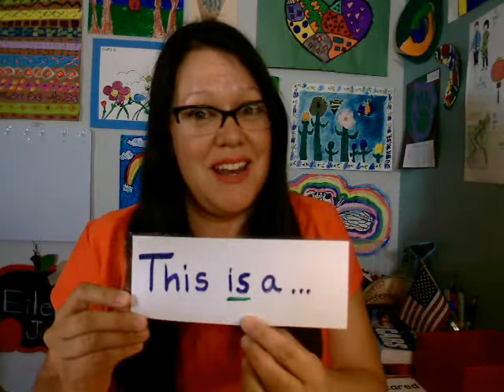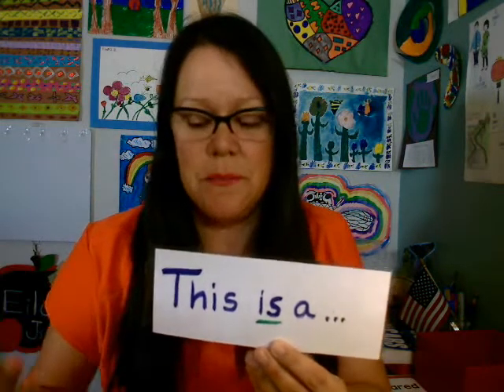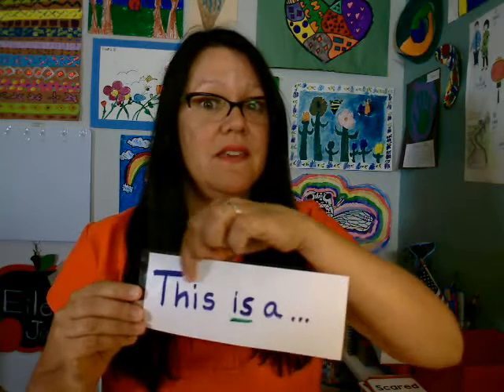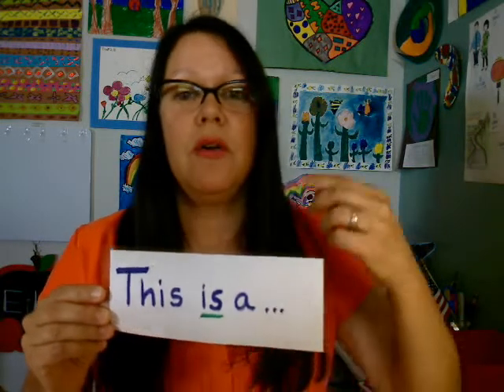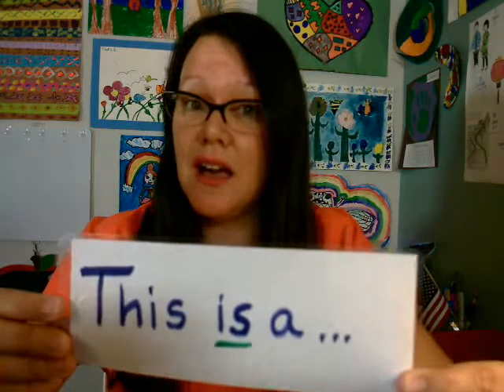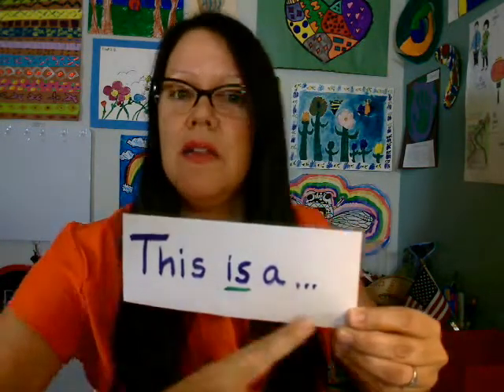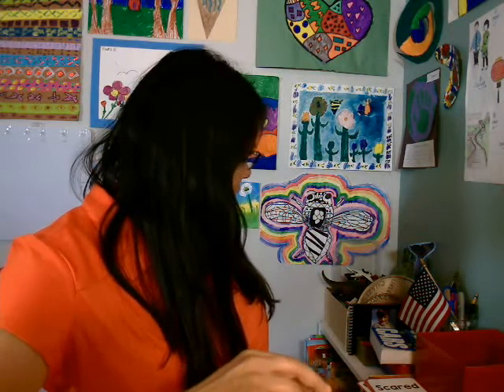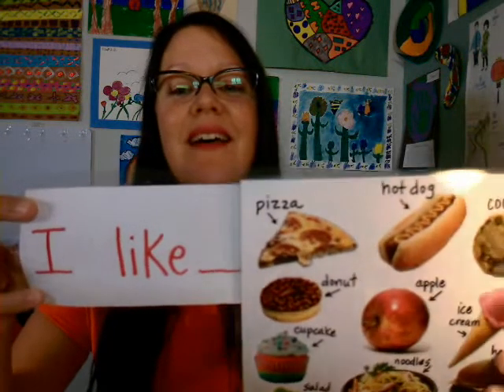Tip 14: Classroom Favorites Part 2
Keep your high frequency words and sentence patterns in close reach. This is how I keep them handy. I can't live without these in my classroom. I hope they help you, too!